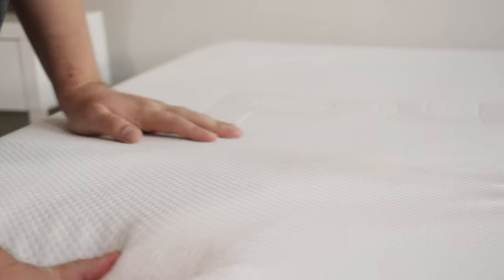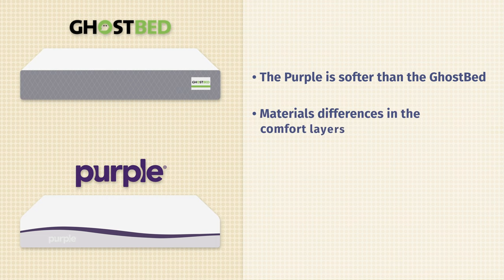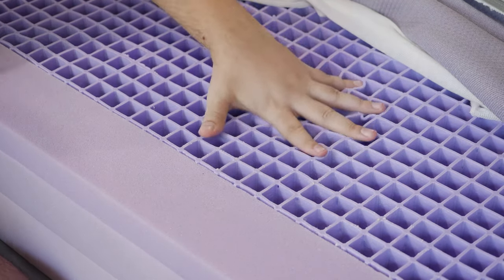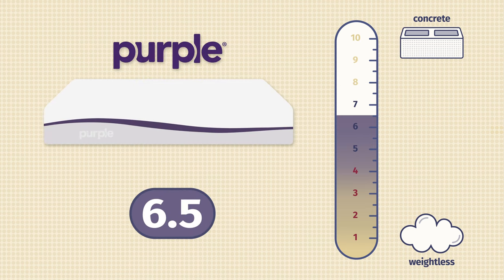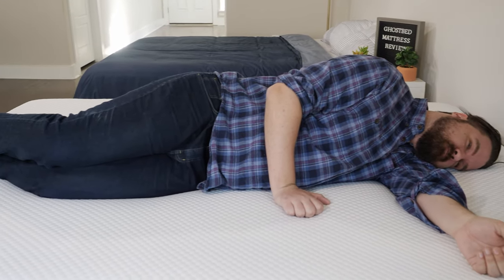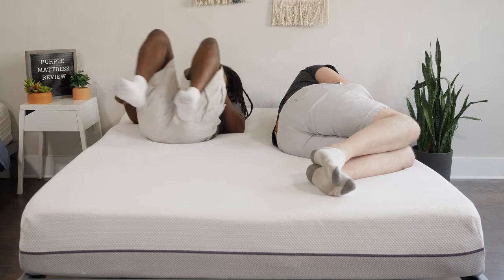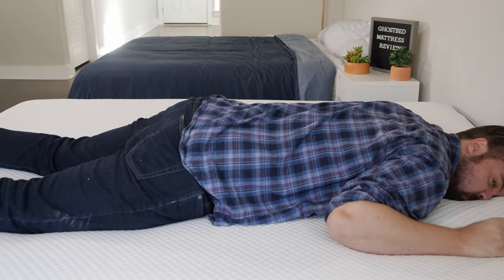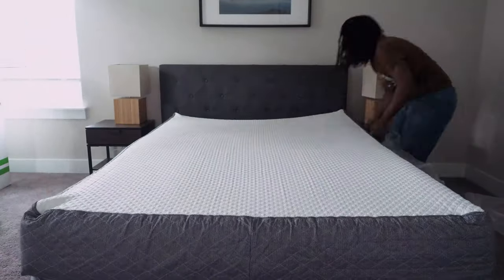GhostBed vs. Purple Mattress Review (UPDATED)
Save $100 on the Purple today!

Trying to decide between the GhostBed and Purple mattresses? Well, we’re here to make it an easy choice!

0:00 GhostBed vs Purple Mattress Overview
0:29 Mattress Similarities
1:02 Mattress Differences
1:43 Construction Comparison
3:18 Firmness And Feel
4:08 Sleeping Positions
5:16 Pressure Map
5:38 Motion Transfer and Edge Support
6:20 Who Should Get The GhostBed Mattress?
6:53 Who Should Get The Purple Mattress?
7:24 Mattress Unboxing
7:59 Wrap-up

The GhostBed and Purple are both great mattresses, but they are going to be better for different types of people.

The GhostBed is firmer and should be a better match for stomach sleepers who need more support. Also, if you prefer a mattress with a bouncy, balanced foam feel, the GhostBed is the way to go.

If you are a side sleeper, you should feel better pressure relief on the Purple mattress. Also, if you are a hot sleeper and need an extra-cooling mattress, the Purple should be the right choice.